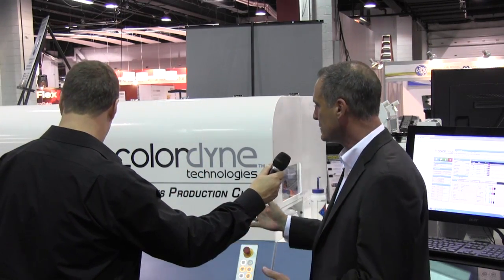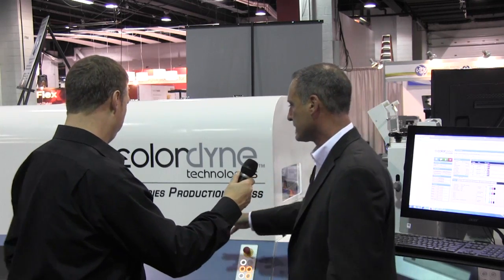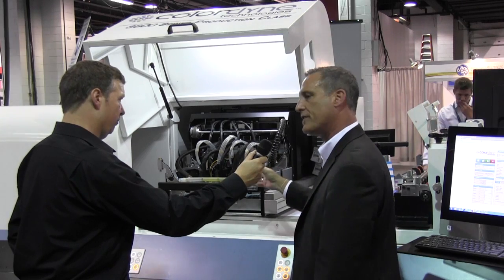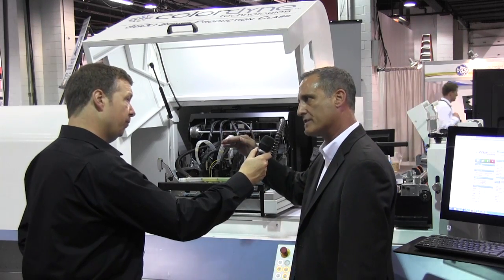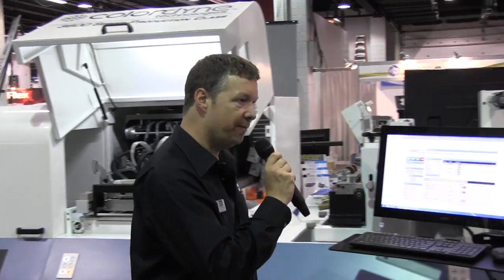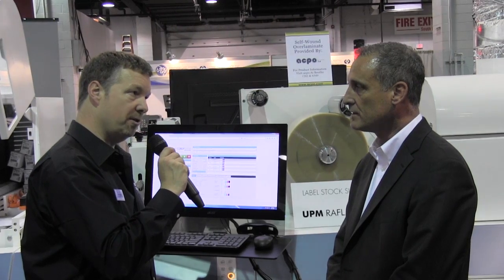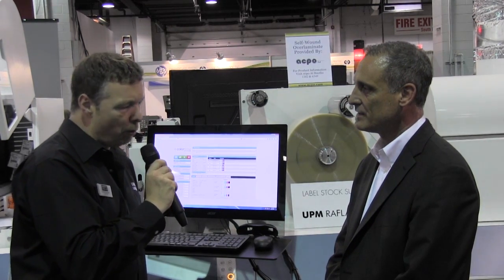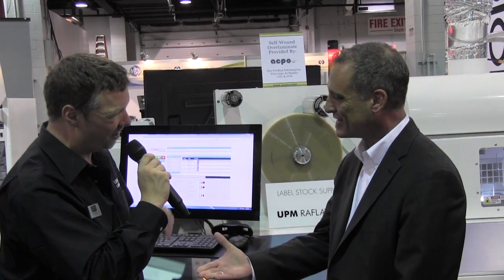Colordyne digital press launched at Labelexpo Americas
Gary Falconbridge discusses the 3600 Series Digital Label Printing Press launched at Labelexpo Americas, as well as company’s recently signed agreement with PCMC to build the web handling system for the 3600 and work together on future technology projects.